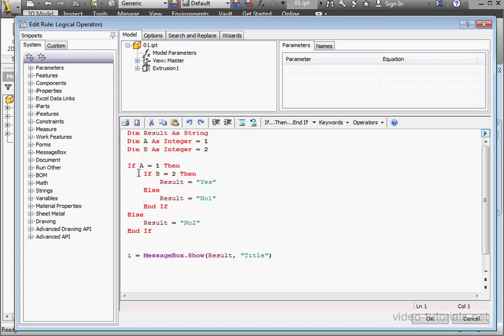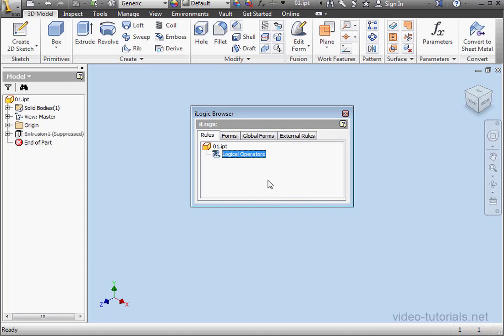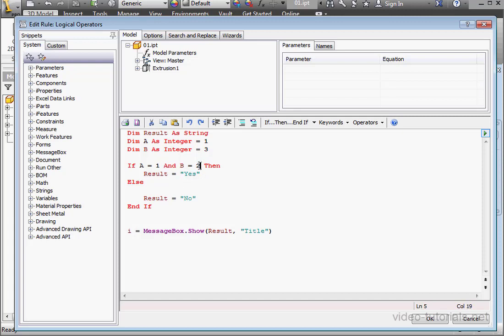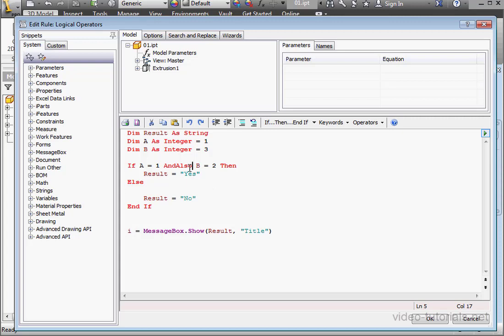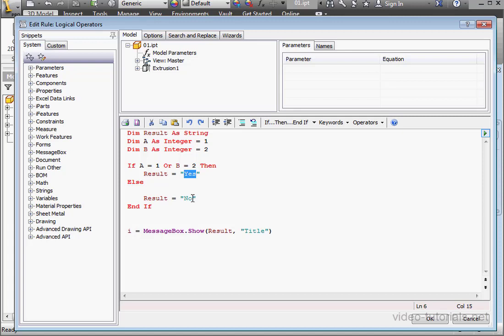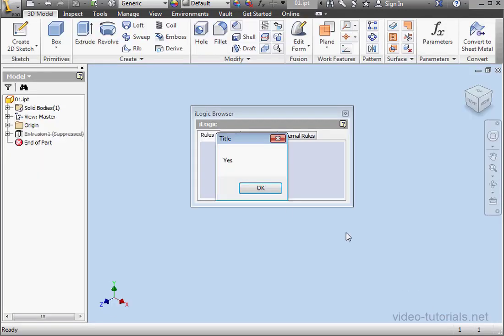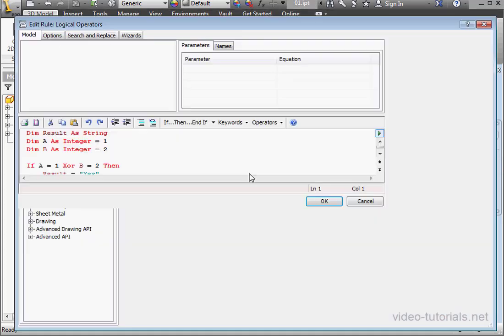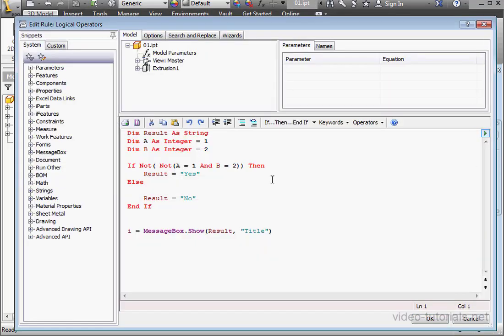16 AUTODESK INVENTOR ilogic Tutorial ( Logical Operators )